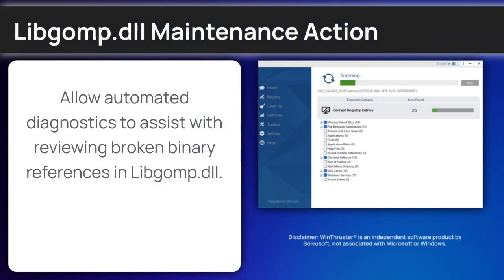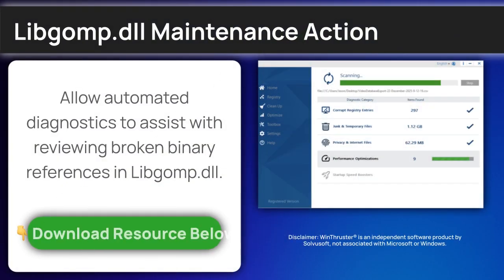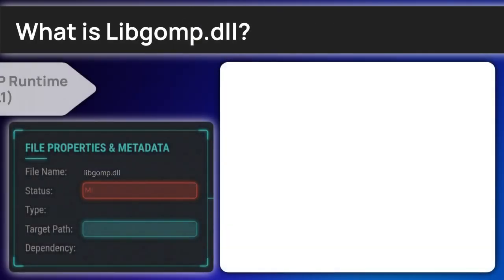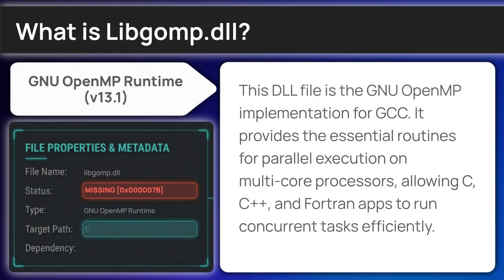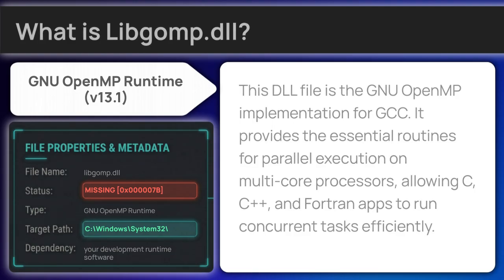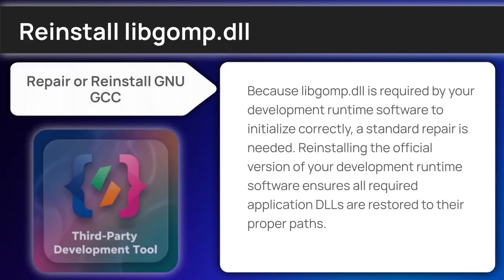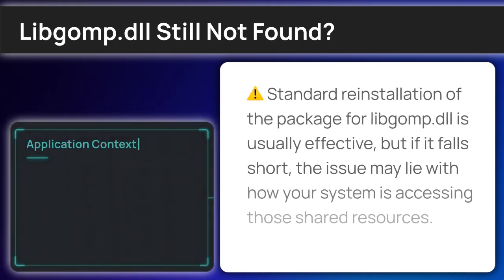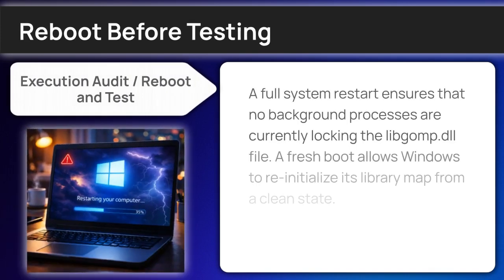How to Fix Libgomp.dll Missing [SOLVED]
Why does fixing Libgomp.dll often resolve the error? Addressing dependency issues tied to this DLL can often clear the problem entirely.

This DLL file is a GCC helper library providing atomic operation support. it ensures that memory access in multi-threaded applications is thread-safe for data types not directly supported by the CPU hardware.

Inside Your development runtime software, Libgomp.dll runs as a Development DLL based on the C++ Atomic Operations design. I’ll review a short set of steps that may help resolve the message.

Timestamps:

00:00 - Start Here
00:17 - Find out why libatomic.dll is required
00:35 - Resolving libatomic.dll dependency issues
00:54 - Performing a cold restart of the system
01:13 - Recommended practices for maintaining system stability
01:27 - Additional maintenance and cleanup resources